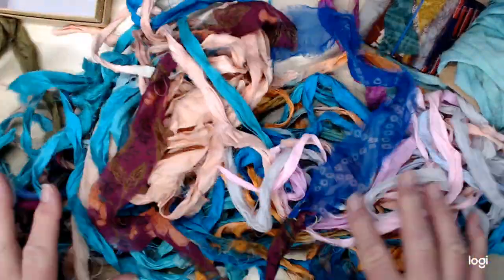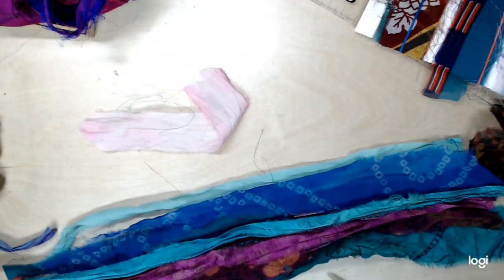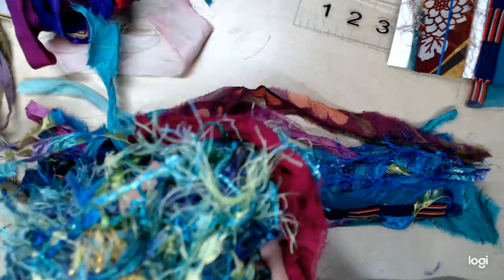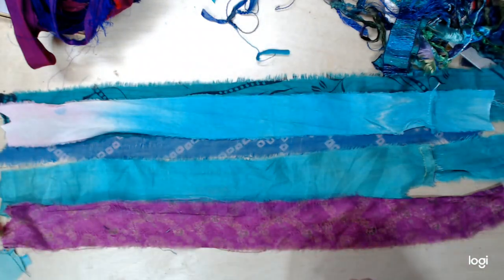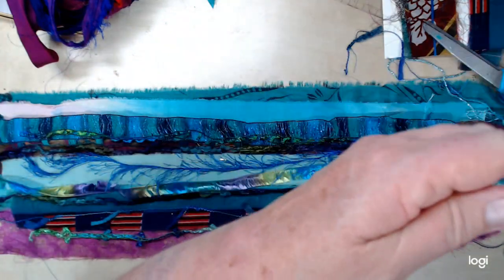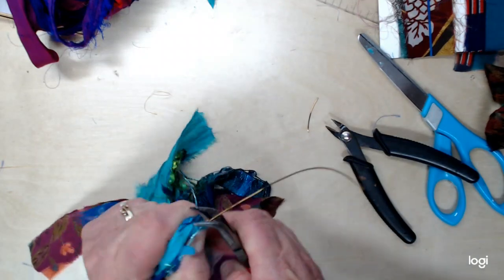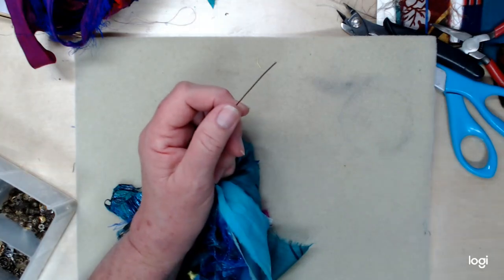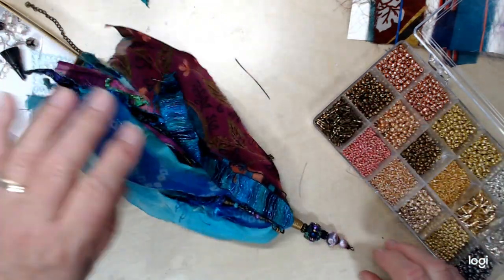Let's Make Tassels Tutorial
Please visit my other links.